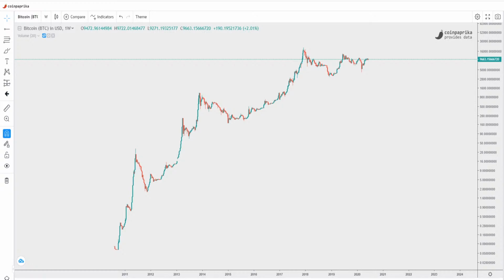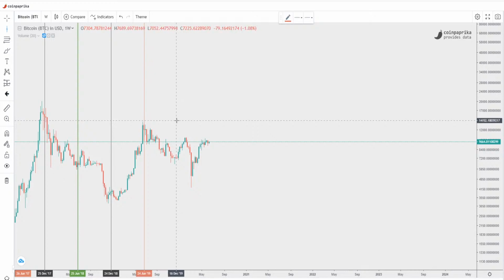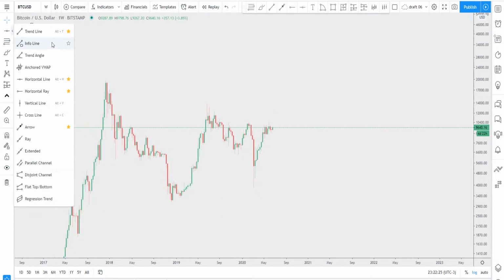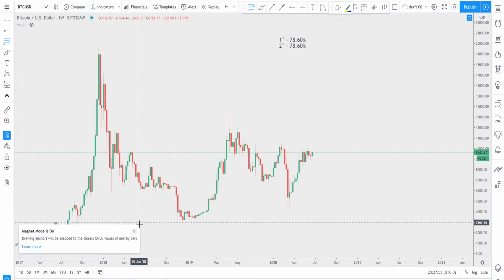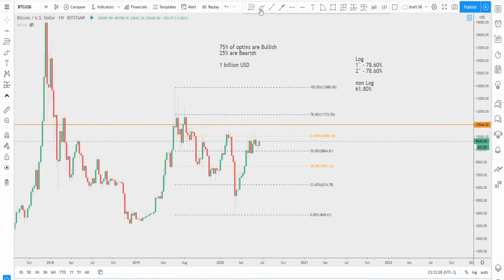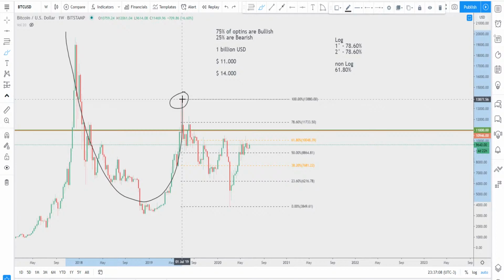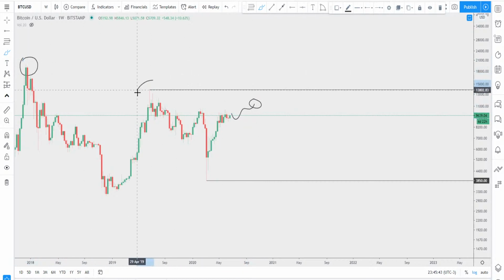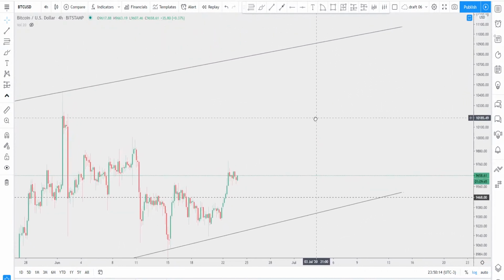Bitcoin - Technical Analysis / 004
Cryptocurrency Analysis